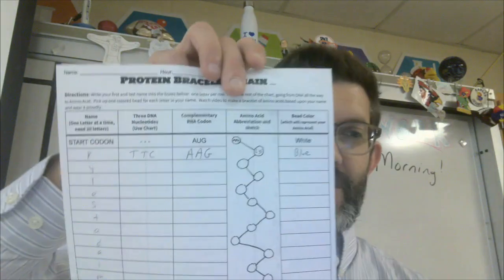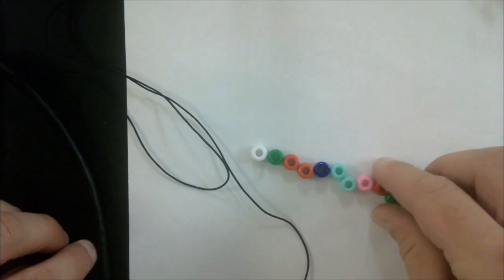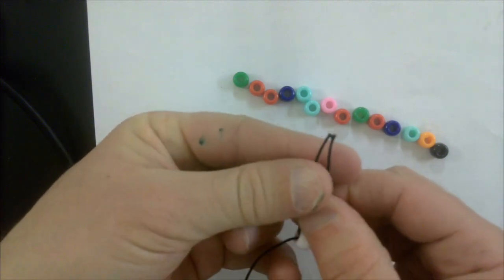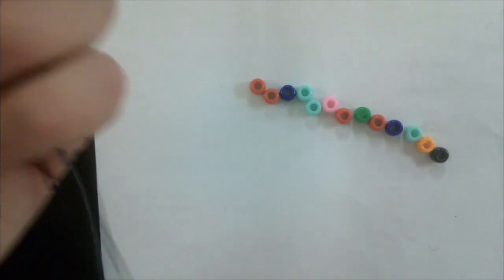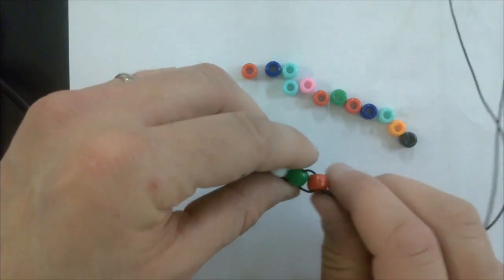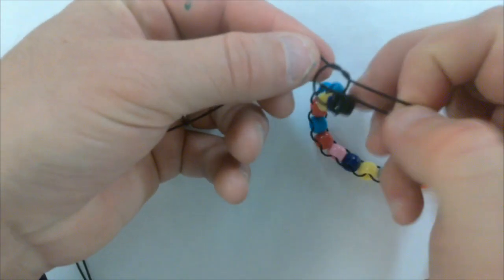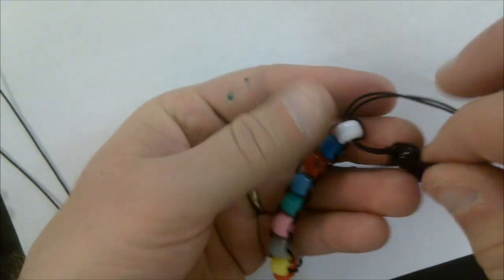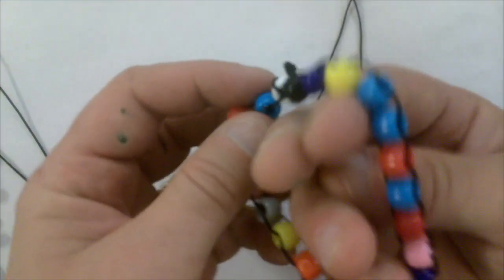Protein Bracelet Instruction